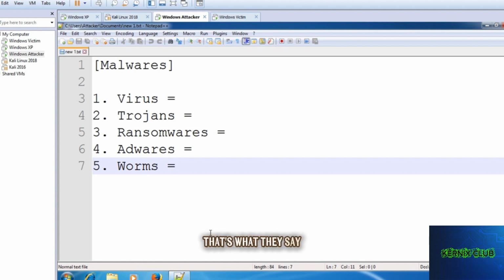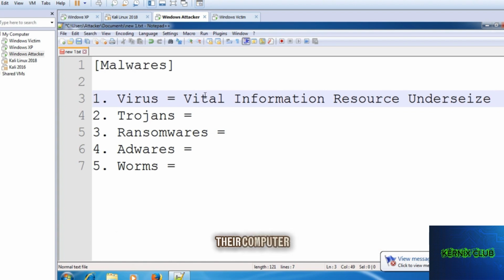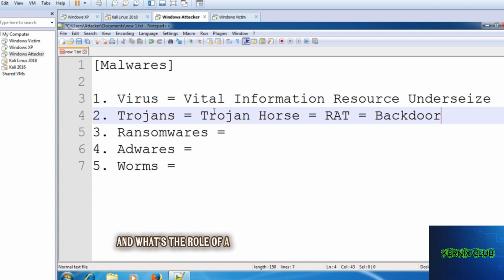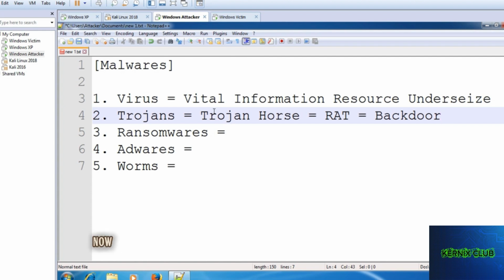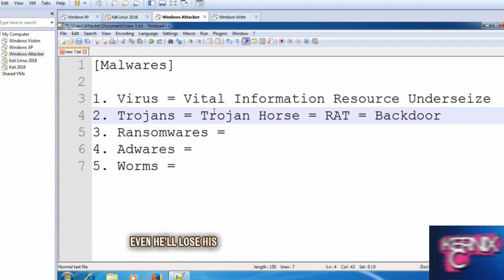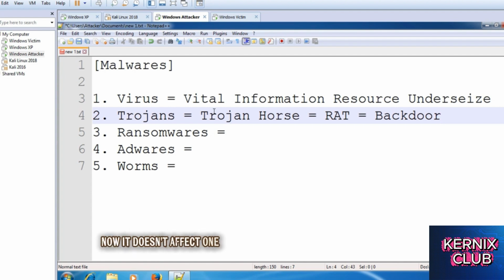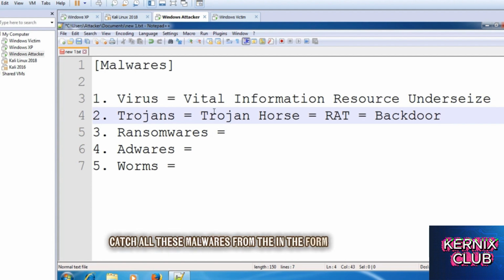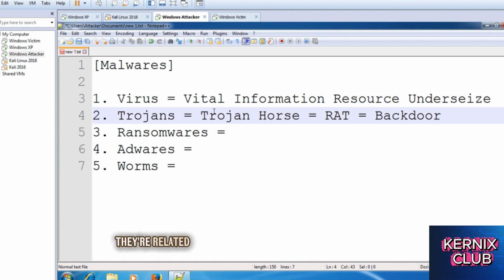What is MALWARES || Episode 04 || black hat hacking series || BLACK HAT HACKING SERIES FULL COURSE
04 MALWARES || black hat hacking series || BLACK HAT HACKING SERIES FULL COURSE
Course Ethical Hacking Red Team & Penetration Testing

Cybersecurity is no longer optional - it’s essential. Every day, businesses and individuals face attacks that can steal data, damage systems, and cost millions. That’s why skilled ethical hackers are in such high demand. They don’t just understand how attackers think; they know how to turn that knowledge into defense.
Understanding the basics of ethical hacking and the different types of hackers
Learning the fundamentals of Linux operating system and how to use it for ethical hacking
Conducting reconnaissance and gathering information using open-source intelligence (OSINT) techniques
Exploring the different tools and techniques used in ethical hacking
Identifying vulnerabilities in computer systems and networks
Understanding the different phases of ethical hacking, such as reconnaissance, scanning, gaining access, maintaining access, and covering tracks
Learning how to use Metasploit, a popular penetration testing framework
Understanding how to exploit vulnerabilities using various techniques such as SQL injection, cross-site scripting (XSS), and buffer overflow
Learning how to use Nmap, a powerful network scanner
Understanding how to use Wireshark, a network protocol analyzer, to sniff network traffic
Learning how to use Kali Linux, a popular ethical hacking operating system
Learning how to use proxy tools such as Burp Suite and ZAP to intercept and modify HTTP requests and responses
Understanding how to secure computer systems and networks from various threats
Learning how to use social engineering techniques to gain access to systems and networks
Learning how to use password cracking tools such as John the Ripper and Hashcat
Understanding the different types of firewalls and how to bypass them
Learning how to use virtual private networks (VPNs) to stay anonymous and secure online
Understanding how to perform web application penetration testing
Learning how to use Tor, a free and open-source software for anonymous communication
Understanding how to write ethical hacking reports and present findings to clients.
Learning how to use virtual machines for ethical hacking
Understanding how to use network sniffers to capture and analyze network traffic
Learning how to perform reconnaissance using Google Dorking
Understanding how to use SSH (Secure Shell) for secure remote access to a system
Learning how to use port scanning tools such as Nmap and Masscan
Understanding how to use SQLmap to automate SQL injection attacks
How to use Kali Linux and other tools to perform real-world hacking scenarios and penetration testing
How to gather information on targets using advanced Open-Source Intelligence (OSINT) techniques
Understanding the psychology and methodology of social engineering attacks
How to use packet sniffing tools such as Wireshark to analyze and intercept network traffic
The different types of malware, how to detect them, and how to remove them
Understanding the importance of cryptography in securing data and communications
How to perform wireless network penetration testing and exploit vulnerabilities
How to identify and exploit SQL injection vulnerabilities in web applications
Understanding how to use firewalls, IDS, IPS, and other security measures to defend against attacks
How to use virtual machines to set up testing environments and safely perform hacking attacks
How to use TOR and other anonymization tools to protect your privacy and remain anonymous online
How to perform web application penetration testing and find vulnerabilities in popular web frameworks
Understanding how to use steganography to hide data in images and other files
How to use honeypots to detect and study the behavior of attackers
How to write ethical hacking reports and communicate findings to clients.
and other awesome topics
Are there any course requirements or prerequisites?
Basic computer understanding.
Who this course is for:
IT professionals who want to improve their cybersecurity skills and knowledge
Network administrators who want to learn how to secure their networks against attacks
Software developers who want to learn how to secure their applications against vulnerabilities
Students who are interested in pursuing a career in cybersecurity or ethical hacking
Anyone who wants to learn how to protect themselves and their organizations from cyber threats.

beginner cybersecurity tutorials
cyber security basics
hacking tutorials step by step
ethical hacking learning
tech education for beginners
beginner hacking tools
OSINT for beginners
penetration testing basics
cyber safety education
ethical hacking for students
noob to hacker beginner guide
hacking explained simply
cyber security career start